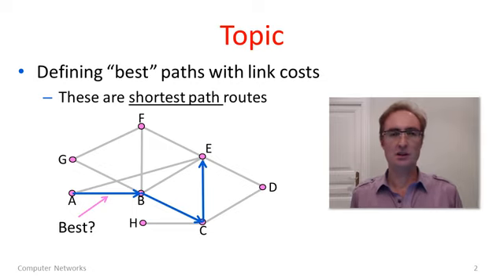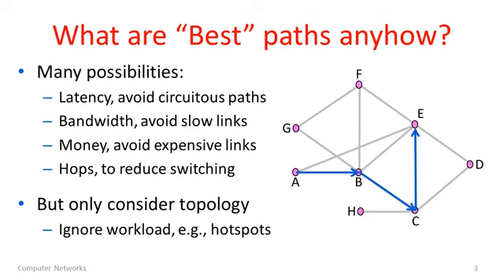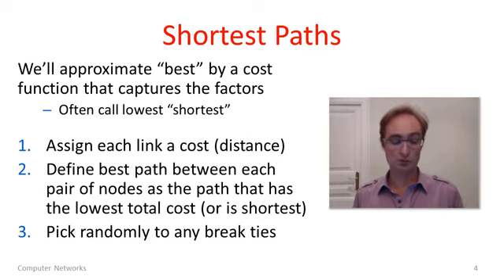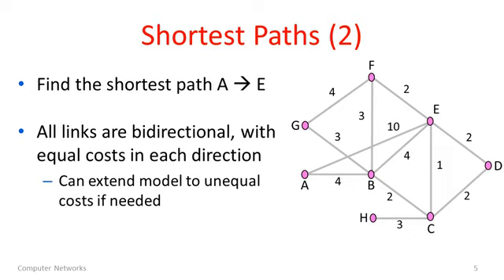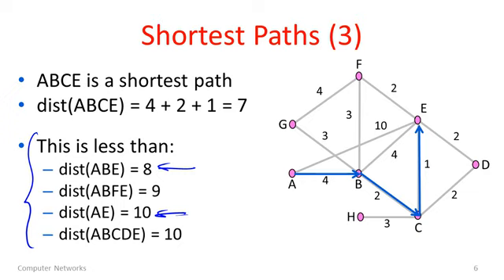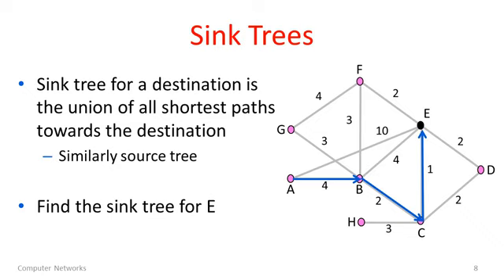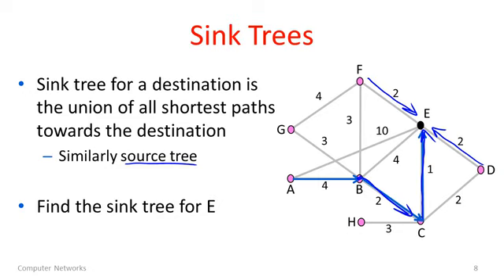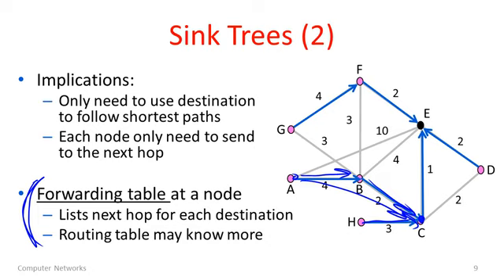5 2 Shortest Path Routing